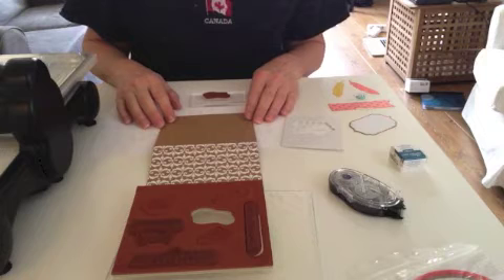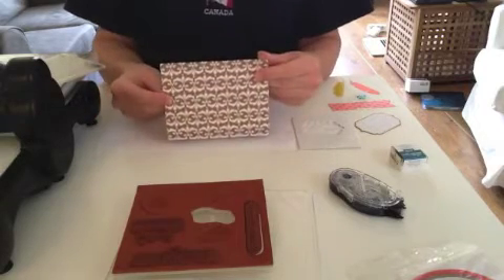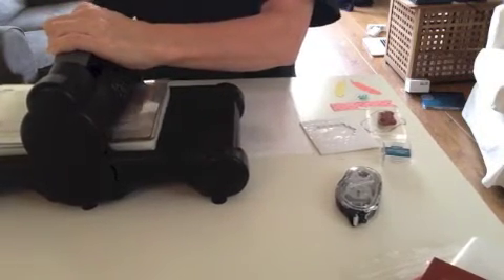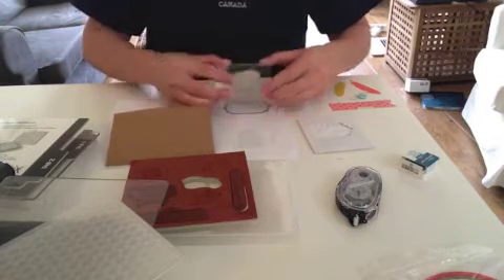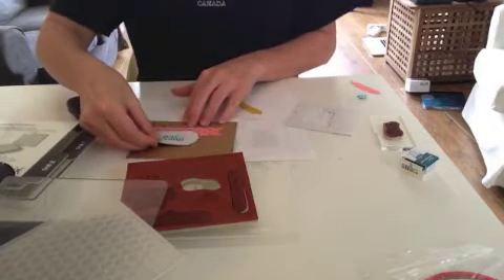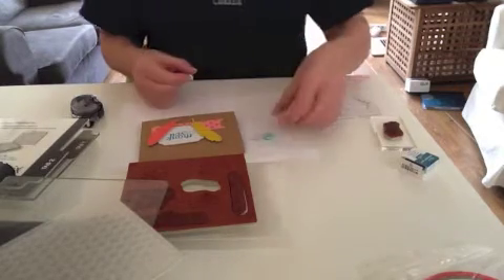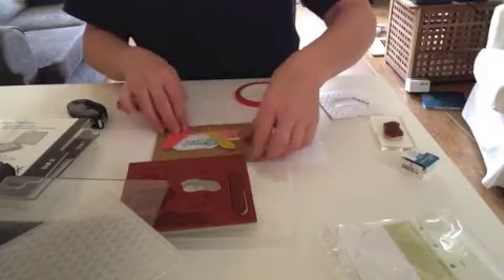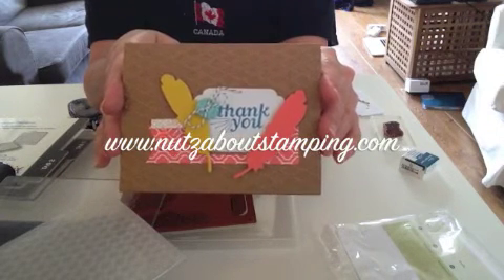Everyday Occasions Card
This video features the Everyday Occasions Card Kit, along with the Big Shot and Fancy Fan folder to create a unique thank you card. Inky hugs, Terri and nutzaboutstamps on Facebook!)